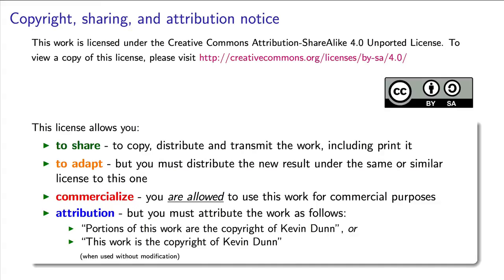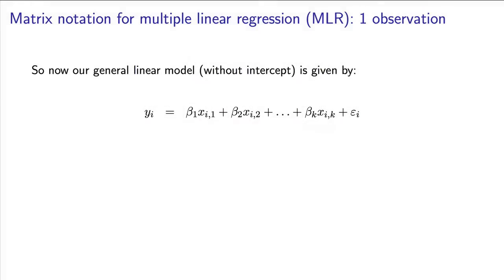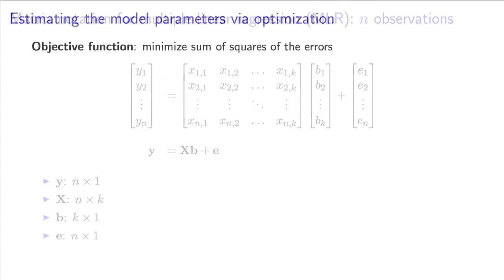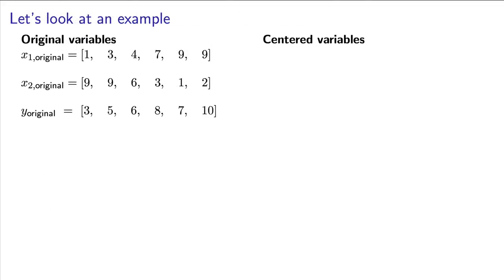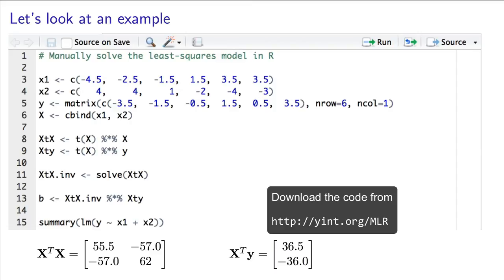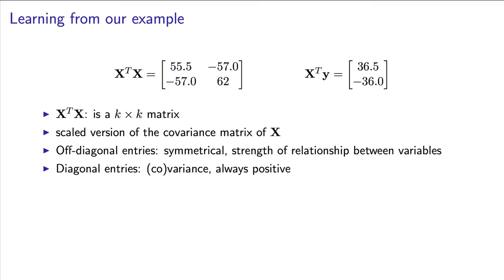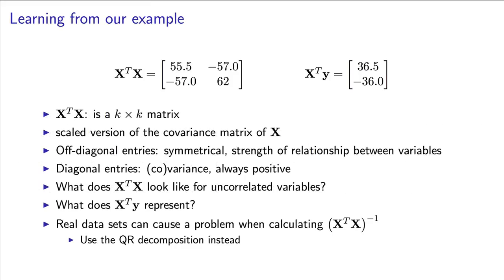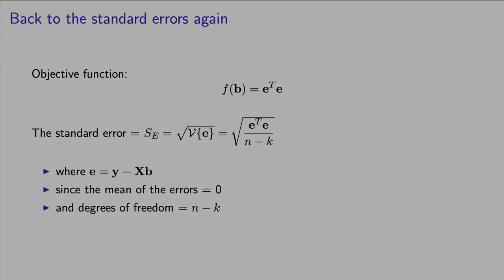Least squares - 13 - Multiple linear regression - Matrix form and an example